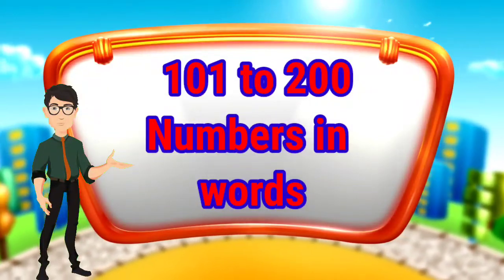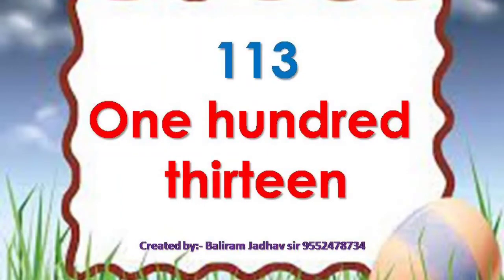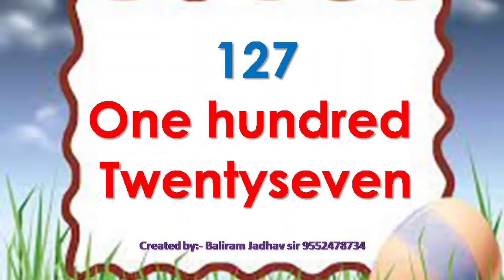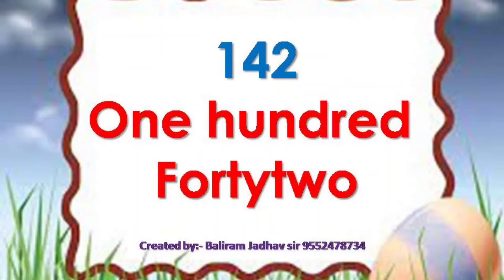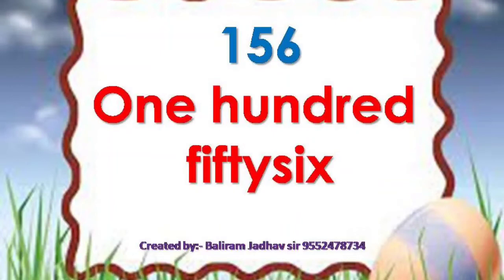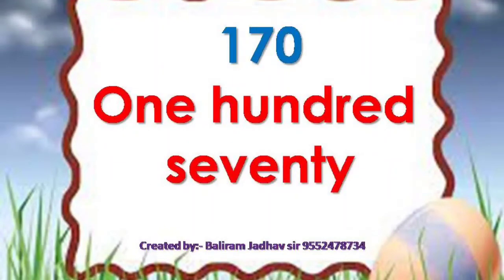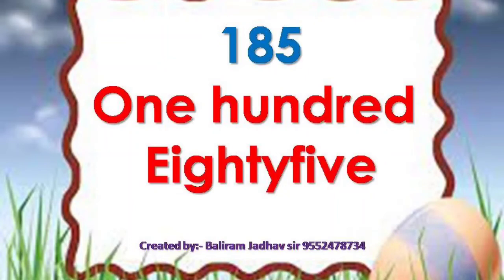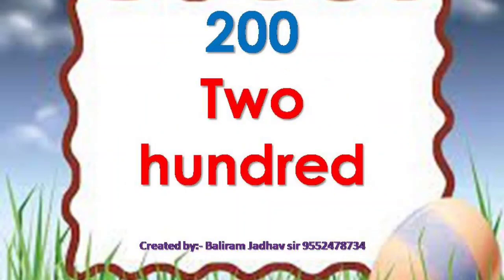#101 to 200 numbers in word..